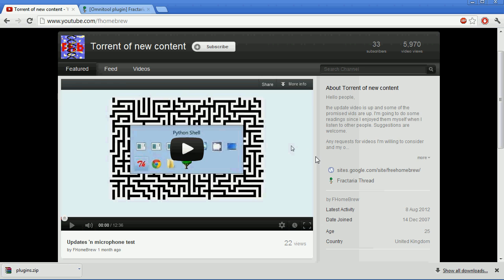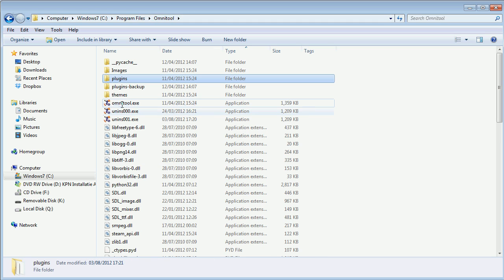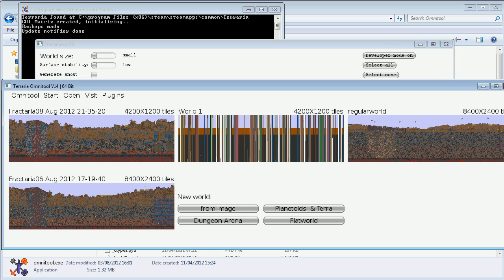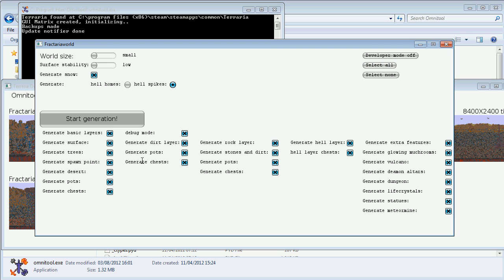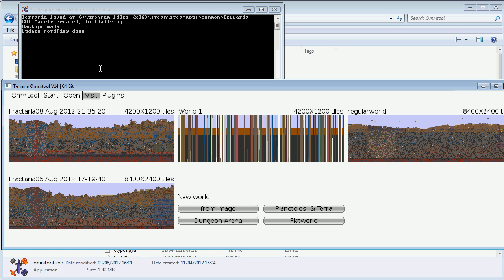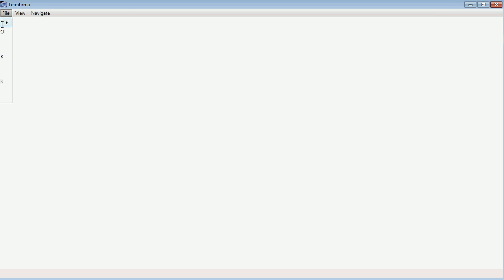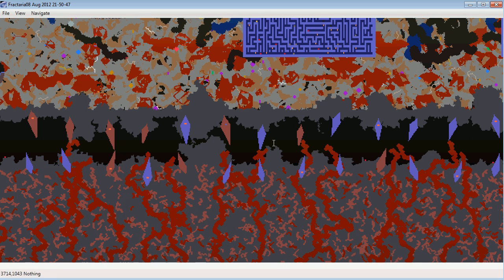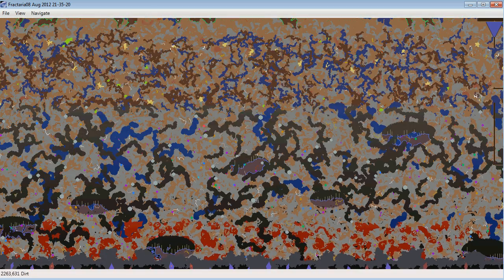Fractaria: Terraria World Generator - Find Download Install Use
Hello Youtubers!

Finally the video series on the Terraria world generator - Fractaria - has begun.

This video is about how you can get the Fractaria world generator and how you can use it.

First you either go to my channel to find the link to the thread in the "about" section or check the bottom of this description for a link.

Download the Zip file on the bottom of the Fractaria thread page you found by following the link.

Extract the file Fractaria.py and the folder Fractaria_lib both to the same folder which is the Omnitool plugins folder.

Omnitool should now list the Fractaria plugin in the plugins drop down menu.

Usage instructions are also in this video.

Have fun using this world generator. Let us know what you think and how we may improve upon the current design. Maybe we'll add extra features that are suggested 'n whatnot. Who knows right?

Cheers!
FHB

PS The world viewer is Terrafirma.

PPS:
Here's the fractaria world generator thread: